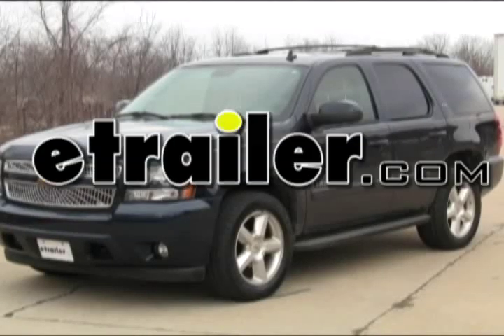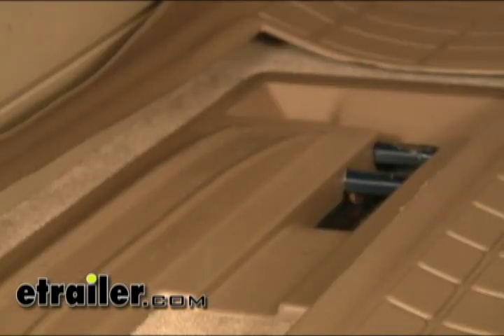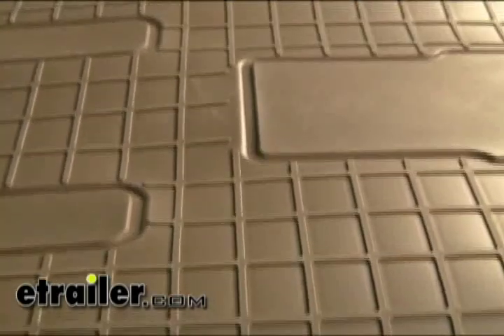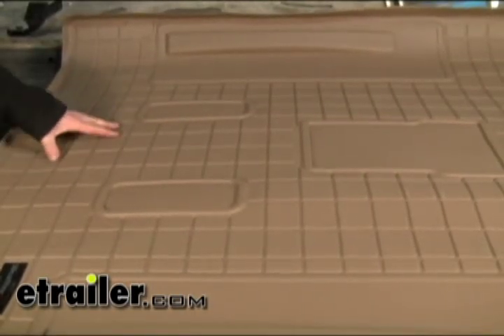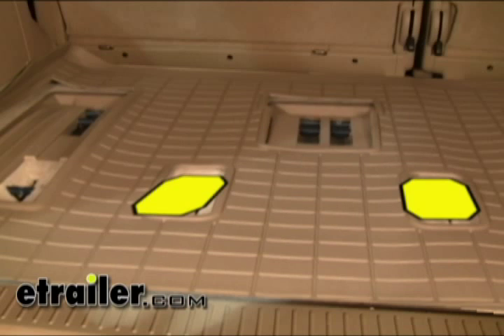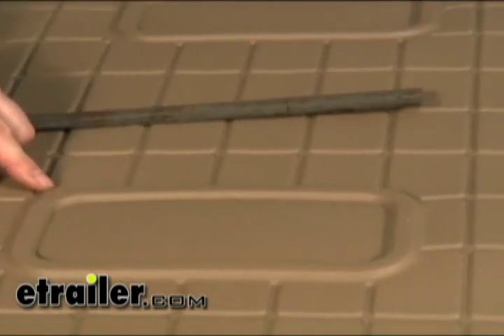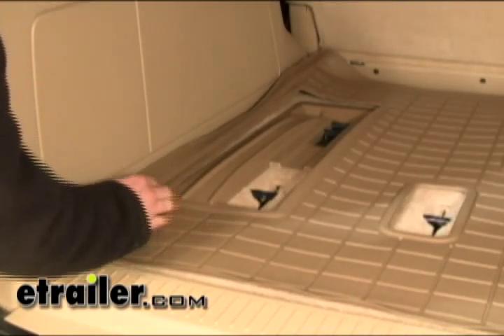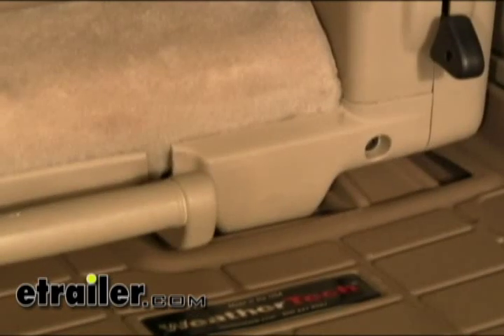etrailer | Install: WeatherTech Cargo Liner on a 2007 Chevrolet Tahoe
Today on this 2007 Chevrolet Tahoe we are going to install part number WT41306 from Weather Tech.  This is their cargo liner.  We are going to install this on the vehicle, the third row seating.  If you notice about the Weather Tech floor liner, first off it is designed and engineered in the U.S.A. which is always good and these are custom molded to the vehicle itself using the companies exclusive rubberized resin  and it actually covers the entire floor of your vehicle to keep dust and mud from getting in to the carpeting of the vehicle itself.  00:33

The product itself is created from three different layers.  First off it has a solid inner core that helps keep its shape.  The top layer is the part we all see that is textured and also has a slick surface to make cleaning it pretty easy.  On the bottom half of it has a more grippy surface to keep it from sliding around in the vehicle.  You can see all the Weather Tech floor mats have channels built in to them to help direct water flow down to the lowest point to help drain water and mud away from your shoes.  It also helps to keep it away from the carpet of the vehicle.  These are also available in three different colors which will be black, tan, and gray.  01:09

Lets install these in the vehicle and give you a better idea of how they get installed and how they look.  On this particular mat to make room for a third row of seating this actually has what are called knock outs in the mats so you can cut them out so you can fit in  your seating.   Looking at the back of the vehicle we took the third row of seats out and you can see where they sit inside the vehicle.  What is going to happen is the mat is going to sit around all of these plastic parts in the floor.  Those will stay and then also cut out this section here for these parts also.  Basically what we are going to do is you see this edge right here, this raised edge, this is going to over lap part of the plastic that is on the floor of the vehicle already.  Basically we are going to take a sharp razor knife and just start scoring until you get all the way through.  All right one down four to go.  Repeat the same process on all of these knock outs here.  A few minutes later and we have already got our parts cut out.  Lets put it into the back of our Tahoe.  You can see where we have got our cut out in the center section of the mat and you can see where it is going to lie against the plastic on the floor here.  If you do notice and it is quite evident  that this is sticking out right now, that is because it has been wrapped up in a box and sitting in a cold warehouse so it is naturally going to be kind of stiff still but give it an evening and a warm environment and it will fall into place and match the lines of the floor perfectly.  At this point we can reinstall our seats.  With that, that finishes our installation of part number WT41306 from Weather Tech.  The cargo liner.